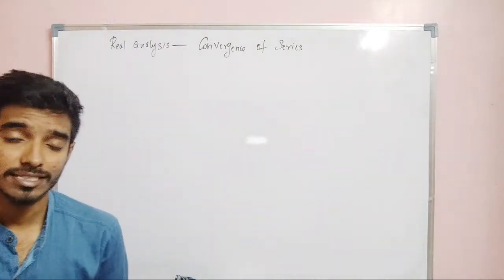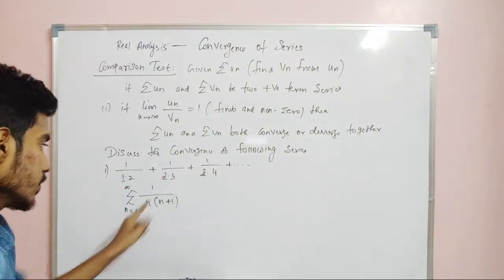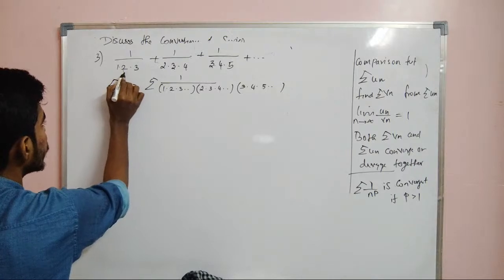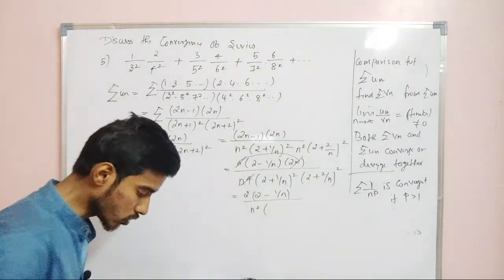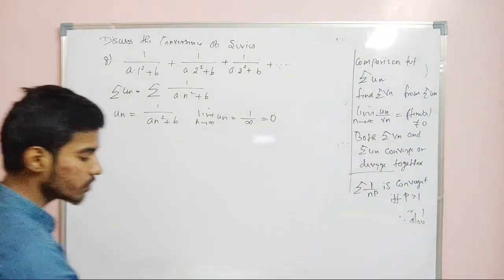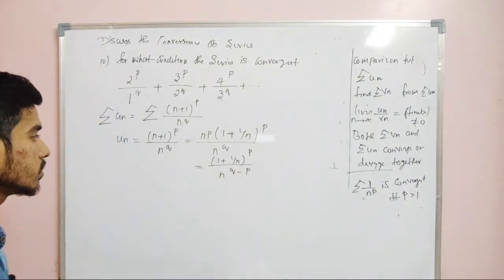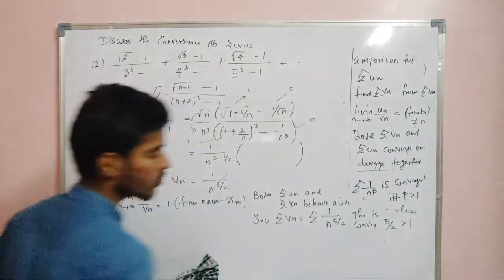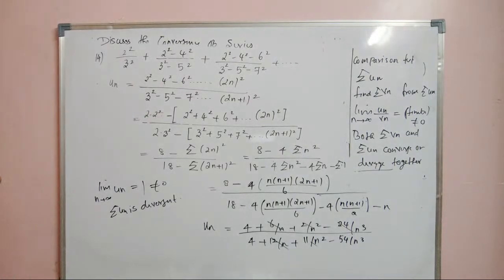Real Analysis- Convergence Of Series